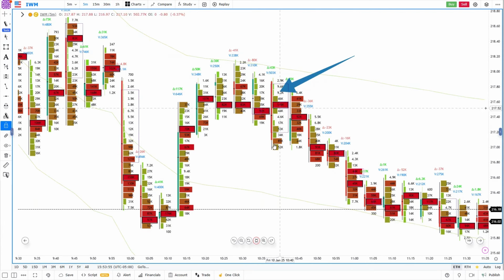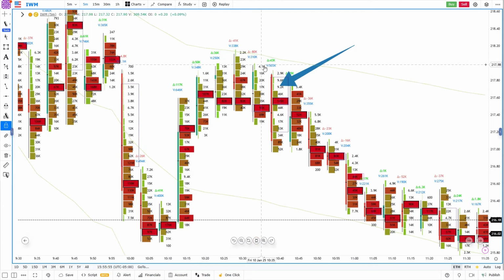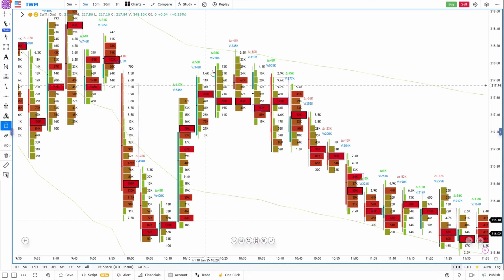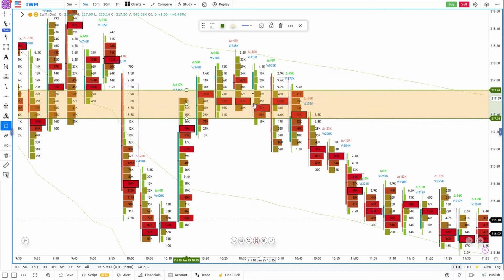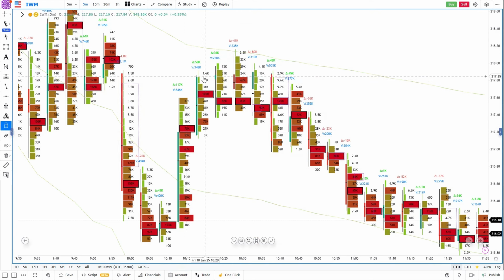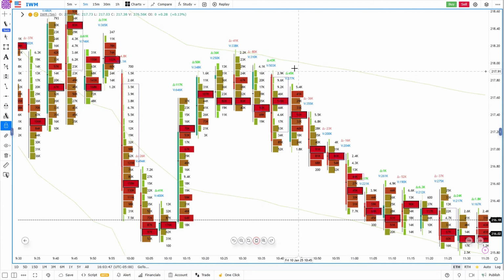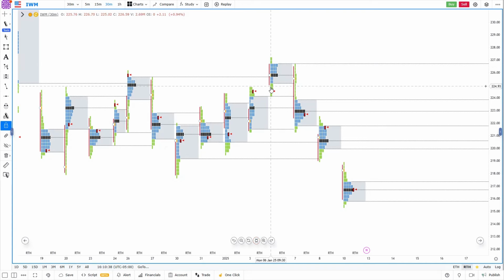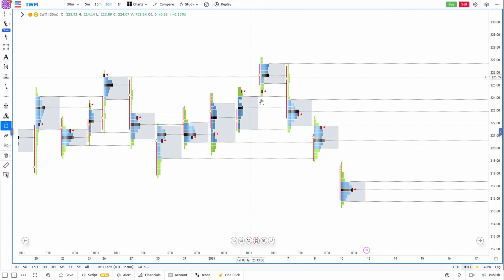How to Read & Use Order Flow for Profitable Trades | Beginners Guide to Orderflow Charts in Trading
How to Read & Use Order Flow for Profitable Trades | Beginners Guide to Orderflow Charts in Trading 📈 Dive into the essentials of leveraging Orderflow to elevate your trading strategies and gain a competitive edge in the markets.

In this comprehensive video tutorial, we unravel the mysteries of Orderflow, empowering you to decode market dynamics with precision.

🌟 What exactly Orderflow is and why it’s a game-changer for traders. 📊 How to effortlessly interpret Orderflow charts to glean valuable insights. 👣 Using advanced tools like Footprint charts, Delta analysis, and Market Depth to anticipate short-term price movements effectively. 🎯 Practical techniques for leveraging Orderflow to identify trends, pinpoint crucial support and resistance levels, and uncover pivotal liquidity zones.

Whether you're navigating stocks, forex, or futures trading, mastering Orderflow analysis is your key to making informed decisions with confidence. Gain deeper insights into market participants' intentions and refine your trading approach for consistent success.

Ready to enhance your trading journey? Watch our video now and embark on a path towards more profitable trades! Don't miss out on this opportunity to level up your technical analysis skills. Hit play and transform your trading game today! 🚀

In this video, you’ll learn:
* What Orderflow is and why it’s crucial for understanding market activity.
* How to read Orderflow charts.
* How to use Footprint charts, Delta, and Market Depth to predict short-term price moves.
* Practical tips for using order flow to spot market trends, support and resistance levels, and liquidity zones.